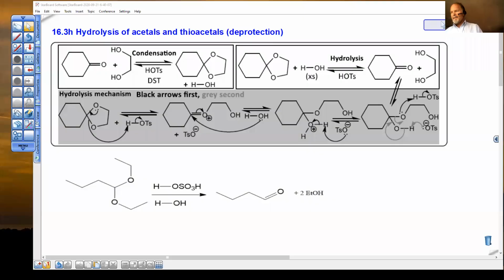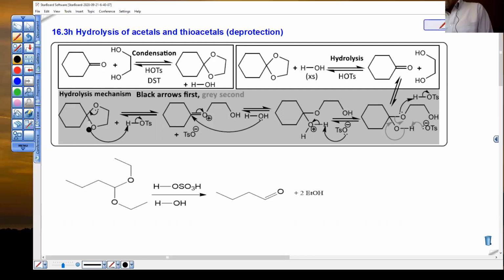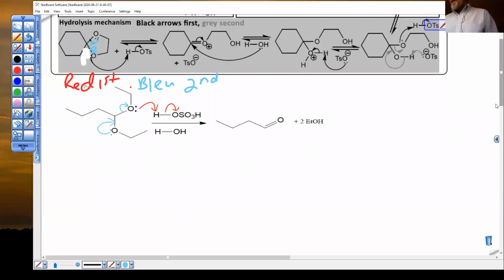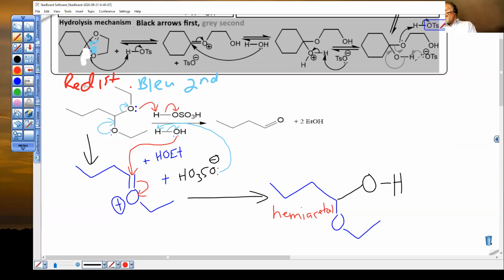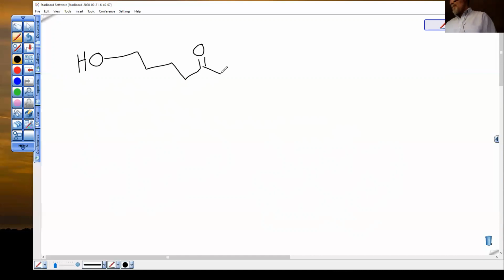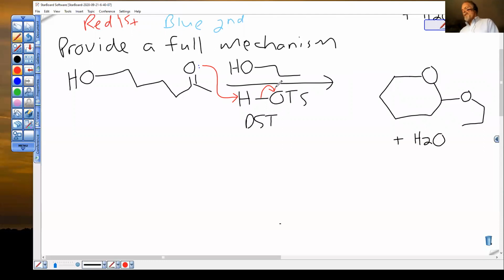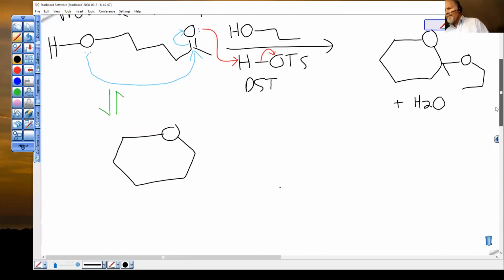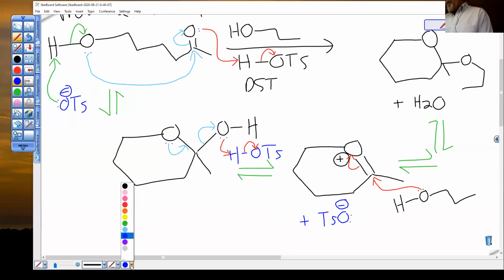zoom Chem242 09 21 20 Segment 4